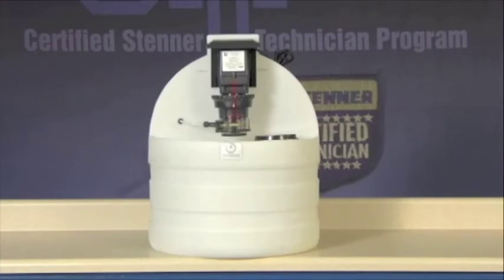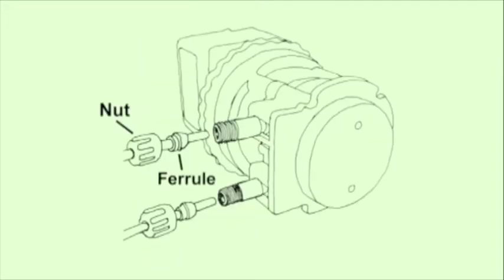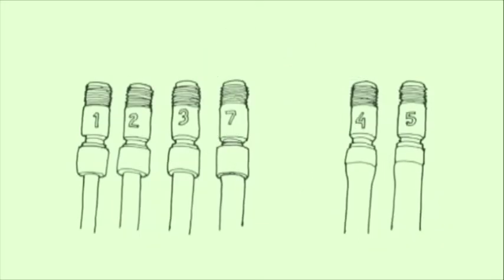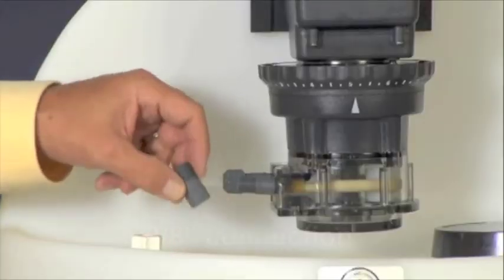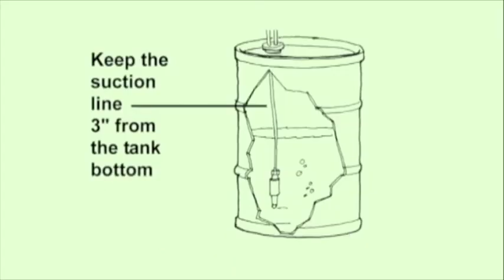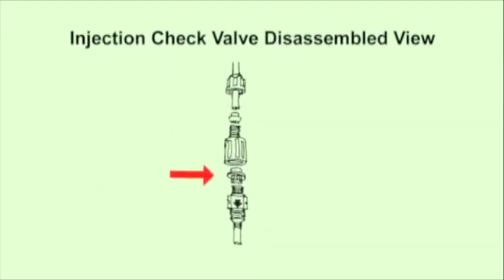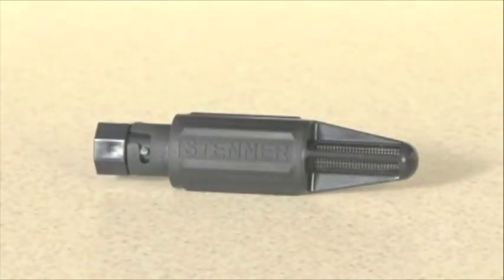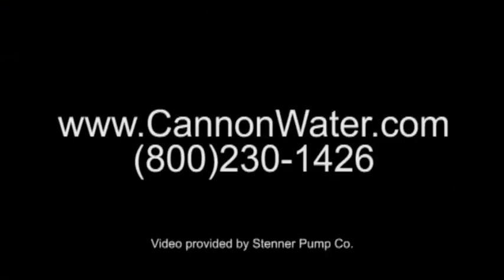Stenner Installation Points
The Stenner Installation Points video demonstrates the proper techniques in the installation of Stenner Pumps. Cannon Water Technology can help you with all your Stenner needs. or call us toll free at (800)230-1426.